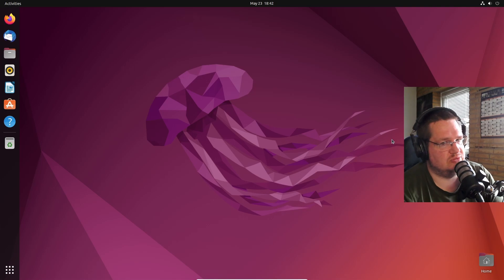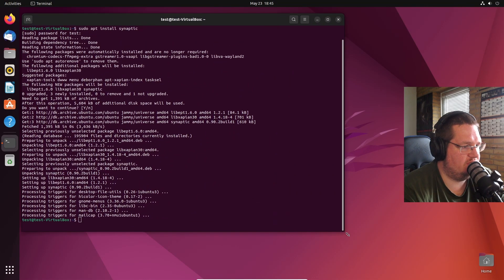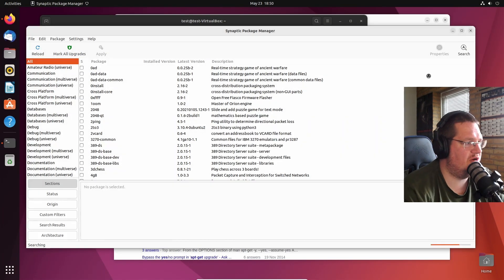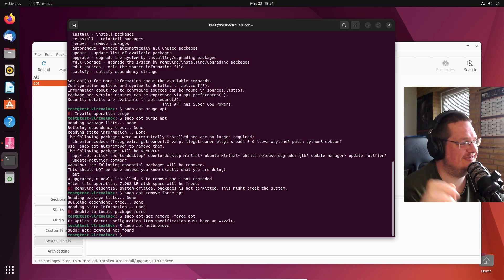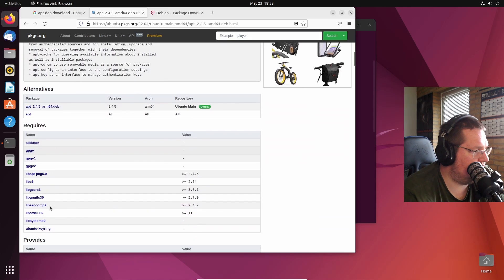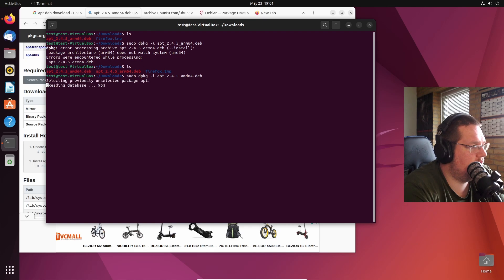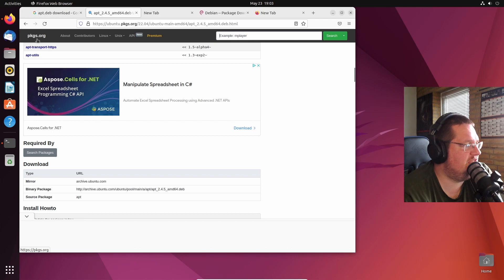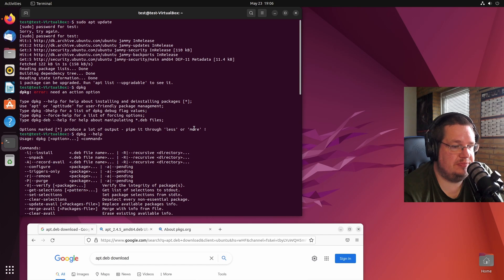breaking and fixing Linux - Sudo apt remove apt :O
Can we remove APT the package manager from Ubuntu??
How easy is it to fix it again??

--INFO ­

00:00 Intro
00:44 Removing APT
05:09 Fixing Linux again
07:36 Ending thoughts